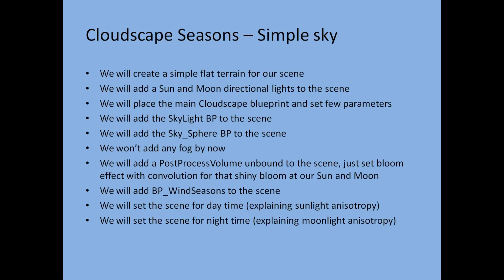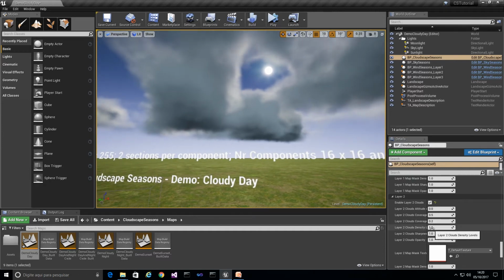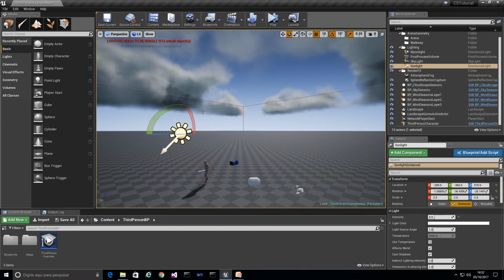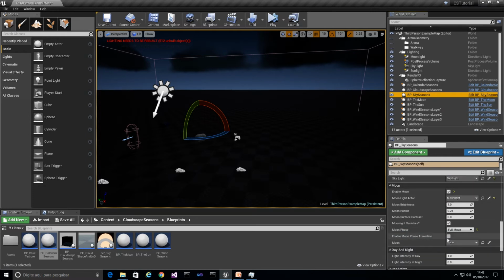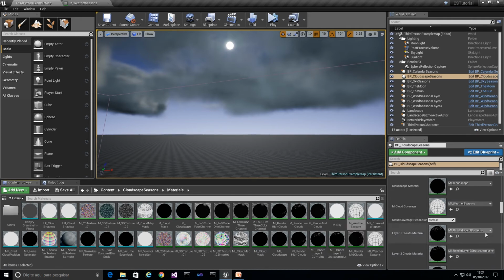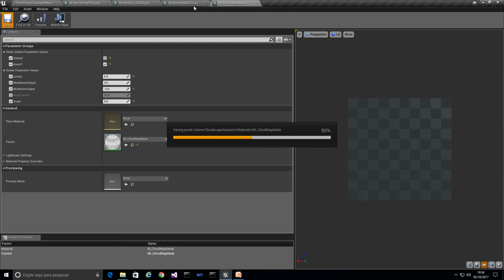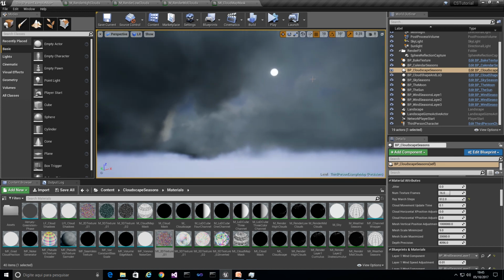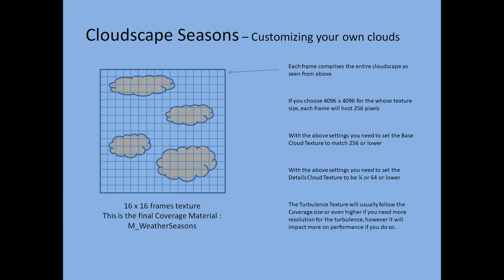UE4 - Cloudscape Seasons - Tech details and manual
Cloudscape Seasons tool for Unreal Engine 4
Developed by Rigel Studios Ltda
by Nilson Fernandes de Lima

Unreal, Unreal Engine, the circle-U logo and the Powered by Unreal Engine logo are trademarks or registered trademarks of Epic Games, Inc. in the United States and elsewhere.